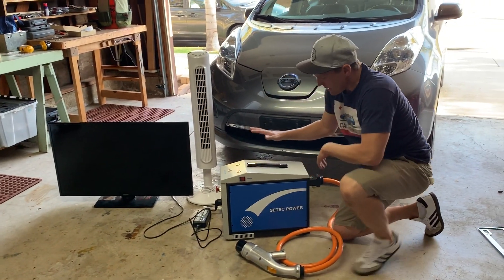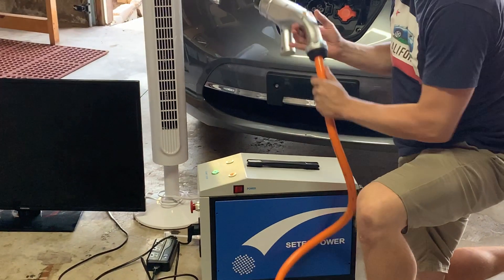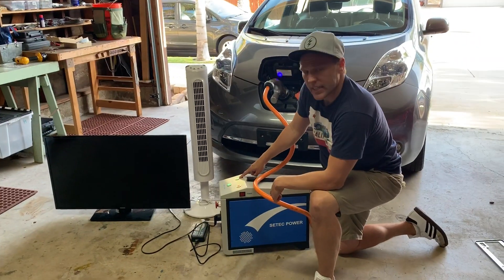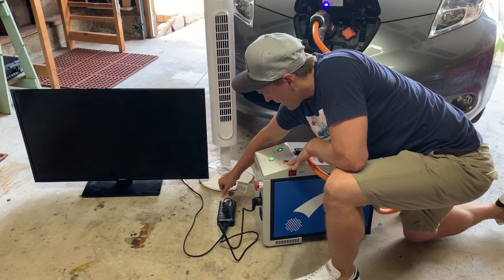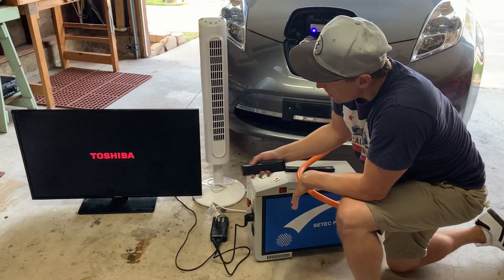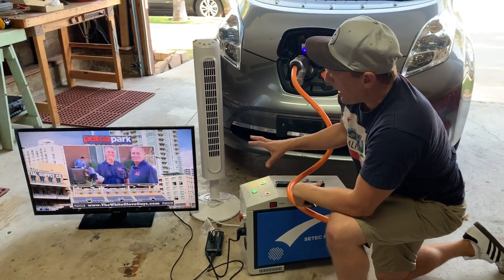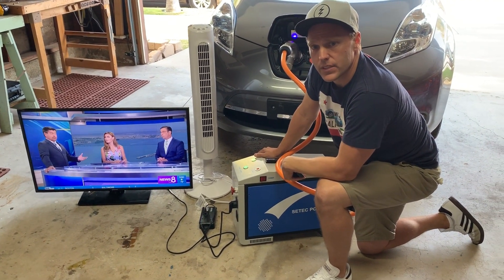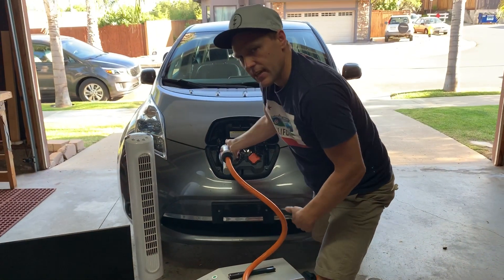Vehicle to Home (V2H) Demo testing emergency back up power with a Nissan LEAF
Testing emergency back up power using a Nissan LEAF and a Setec Power Vehicle to Home (V2H) device. To order, visit EV Siphon.

This is also called Vehicle to Load (V2L) since it is an independent system and there is not a direct electrical connection to the home.